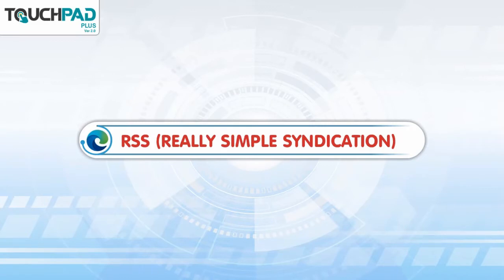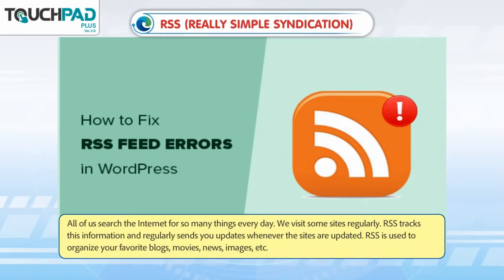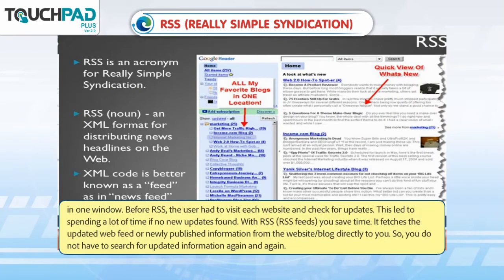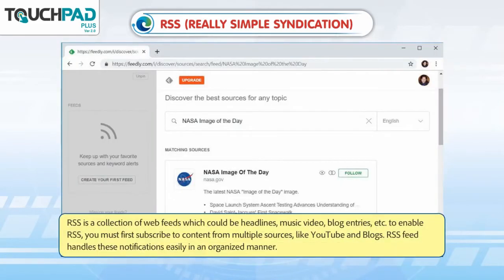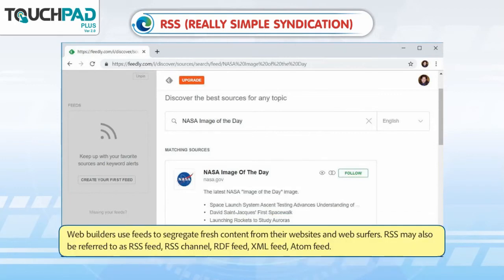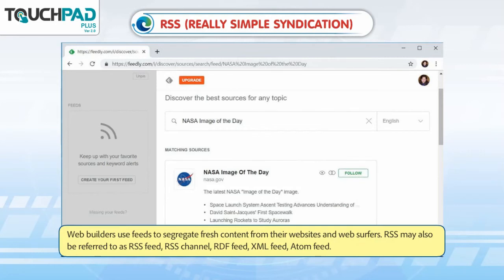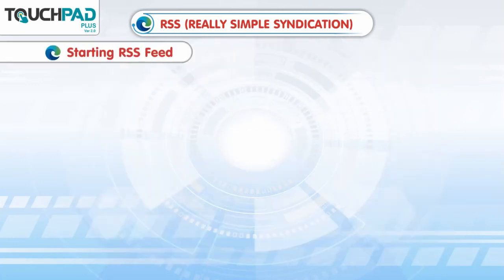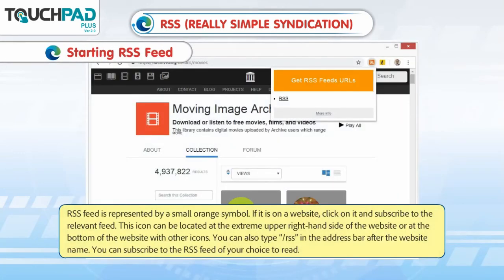RSS (Really Simple Syndication)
In this video, the basics of RSS (Really Simple Syndication) will be introduced to provide students with the foundational skills.